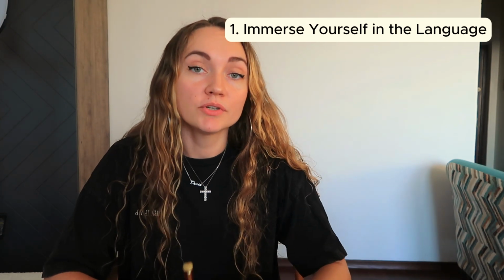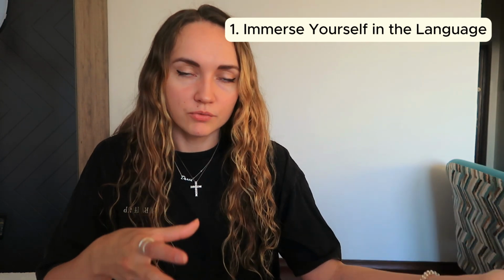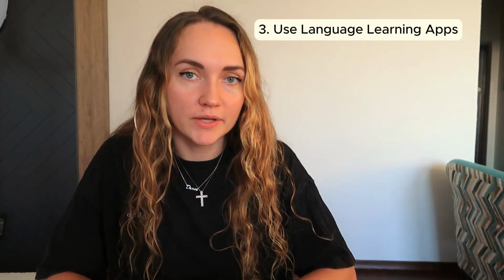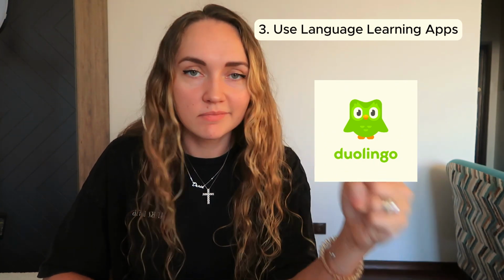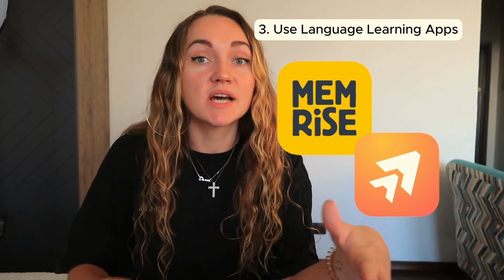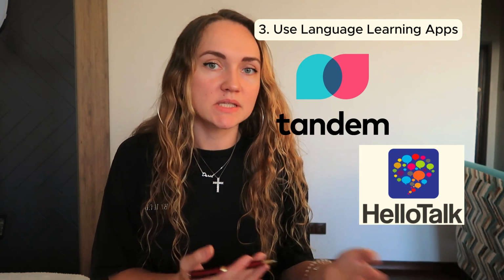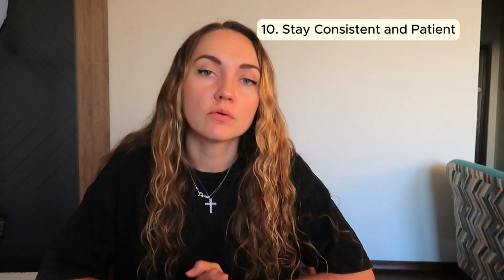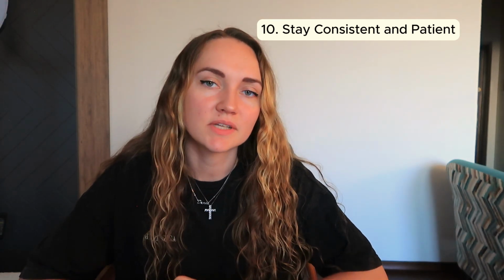How to learn Russian fast? 10 ways to improve your learning routine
(To receive $10 USD italki credits, you should make a verified first time purchase in italki credits.)

1. Immerse Yourself in the Language
• Surround Yourself with Russian: Change your phone, computer, and apps to Russian to increase daily exposure.
• Watch Russian Media: Watch movies, TV shows, YouTube channels, and listen to podcasts in Russian. Use subtitles at first, then gradually switch them off.

2. Focus on Core Vocabulary and Phrases
• Learn the Most Common Words: Start with the top 1,000 words used in everyday conversations. This will cover a large portion of daily communication.
• Practice Key Phrases: Focus on practical phrases that you’ll need in daily interactions, such as greetings, ordering food, asking for directions, etc.

3. Use Language Learning Apps
• Duolingo, Memrise, Anki: These apps are great for building vocabulary, practicing pronunciation, and getting quick practice sessions.
• Tandem or HelloTalk: Connect with native speakers to practice conversational Russian through text, voice, or video chat.

4. Speak Regularly
• Language Exchange: Find a language partner who wants to learn your language in exchange for Russian practice.
• Join Speaking Clubs: Participate in Russian speaking clubs or online communities where you can practice speaking regularly.

5. Set Small, Achievable Goals
• Daily Practice: Set daily goals like learning 10 new words, watching 20 minutes of Russian content, or having a short conversation.
• Track Progress: Use a journal or app to track your progress and celebrate small wins.

6. Practice Speaking Aloud
• Shadowing Technique: Listen to Russian speech and repeat it out loud simultaneously to improve pronunciation and rhythm.
• Self-Talk: Narrate your actions or thoughts in Russian to get used to forming sentences on the fly.

7. Use Flashcards for Quick Memorization
• Spaced Repetition Systems (SRS): Use flashcards with spaced repetition to reinforce new words and phrases at optimal intervals for long-term retention.

8. Take Intensive Classes or Lessons
• Online Tutors: Use platforms like iTalki, Preply, or Verbling to find Russian tutors for focused, personalized lessons.
• Intensive Courses: If possible, enroll in an intensive Russian course that provides a structured learning environment.

9. Learn Grammar in Context
• Focus on Patterns: Instead of memorizing complex grammar rules, learn through sentence patterns and real-life examples.
• Practice with Simple Sentences: Build your understanding of sentence structure by creating simple sentences and gradually making them more complex.

10. Stay Consistent and Patient
• Daily Commitment: Even 15-30 minutes daily can make a huge difference. Consistency is key to fast learning.
• Stay Motivated: Set reminders of why you want to learn Russian, whether for travel, work, or personal satisfaction, to keep you inspired.